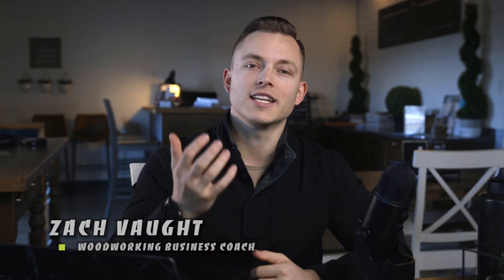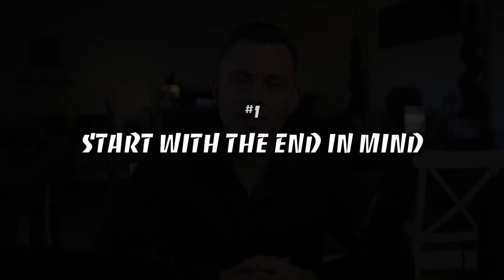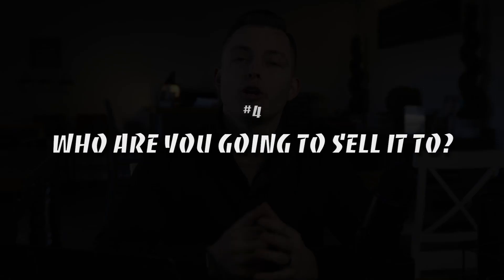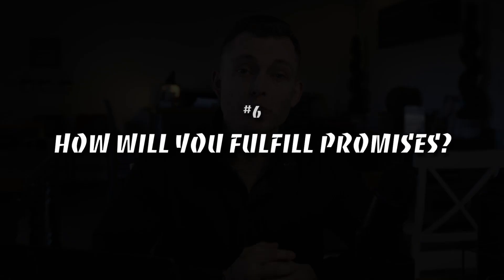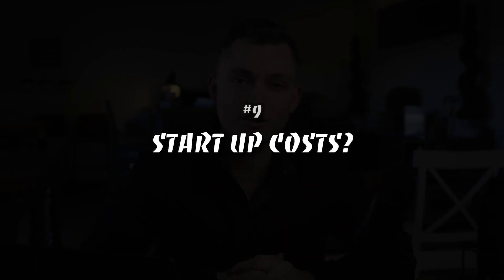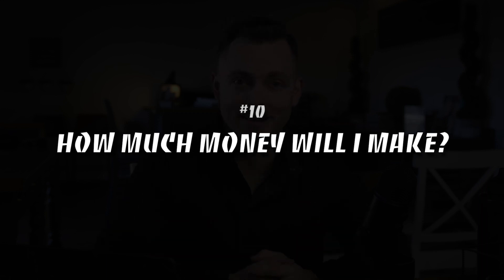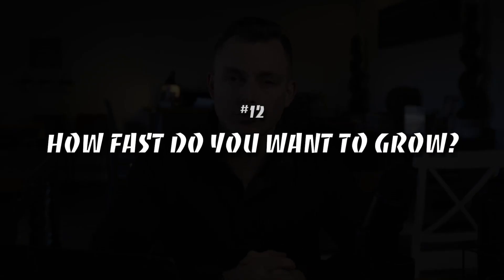How to Create a Business Plan That Works For Your Woodworking Company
To get your free copy of Zach’s Ebook “Handmade Business Secrets”, Please

If you’re trying to grow to $5-10k/mo with your woodworking or handmade business- Get started with The Handmade Hero Academy Online Program For As Low as Just $47 Please

If you’re doing at least $3k/mo consistently in sales and you’re ready to scale to $20k/mo+, you need to apply for the Woodworking Accelerator Program.